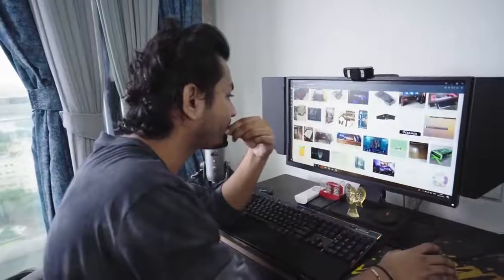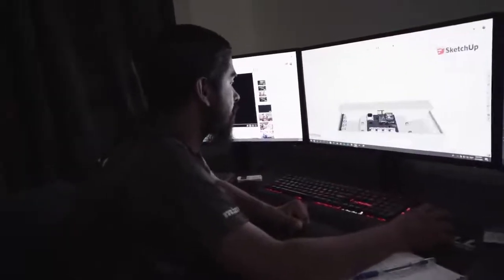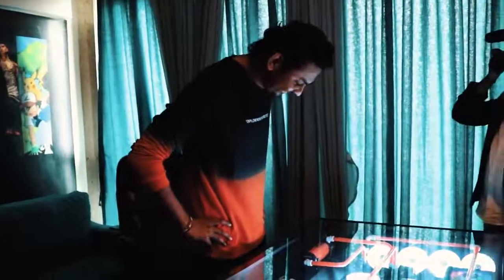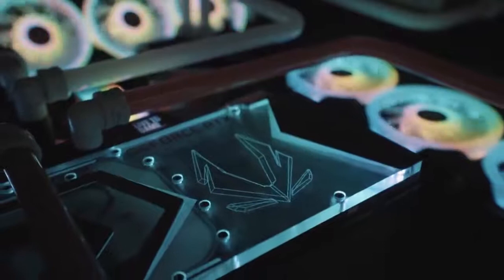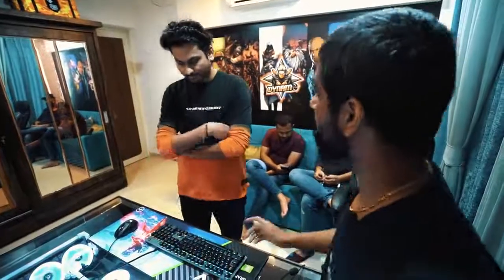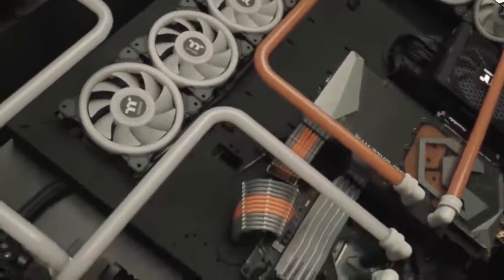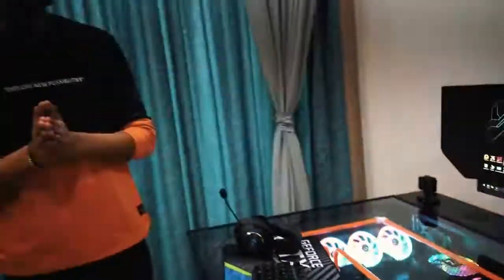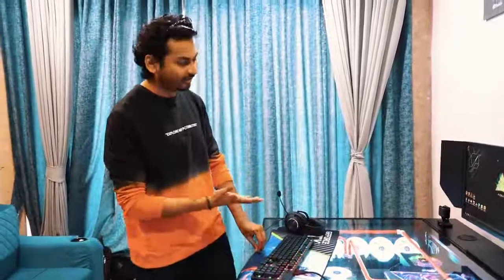DYNAMO GAMING DREAM GAMING - STREAMING PC SETUP TOUR